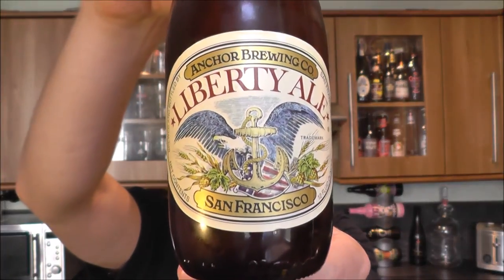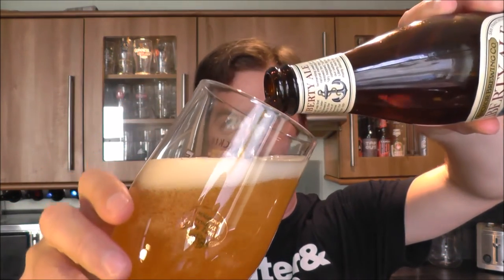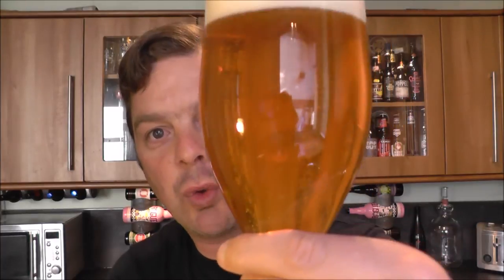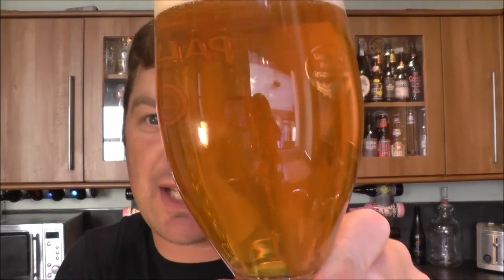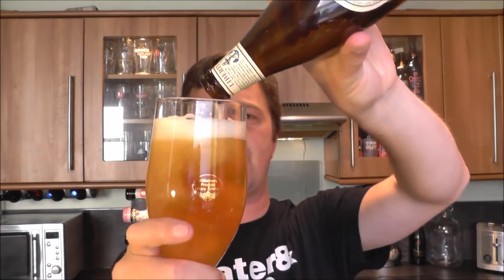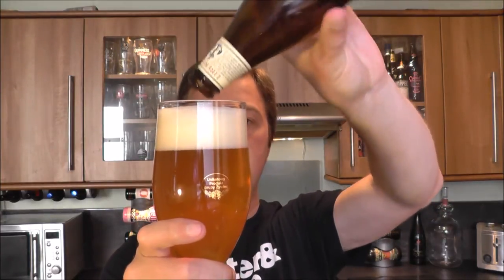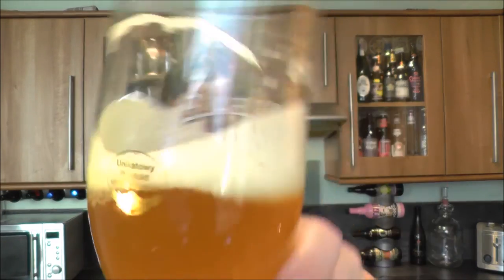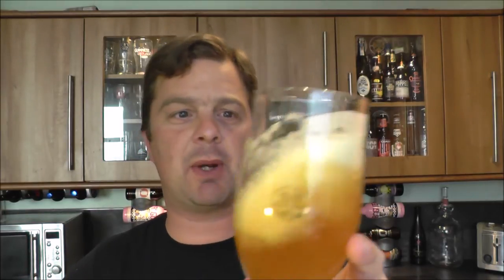Anchor Liberty Ale By Anchor Brewing Company | American Craft Beer Review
Real Ale Craft Beer Reviews Anchor Liberty Ale By Anchor Brewing Company | American Craft Beer Review